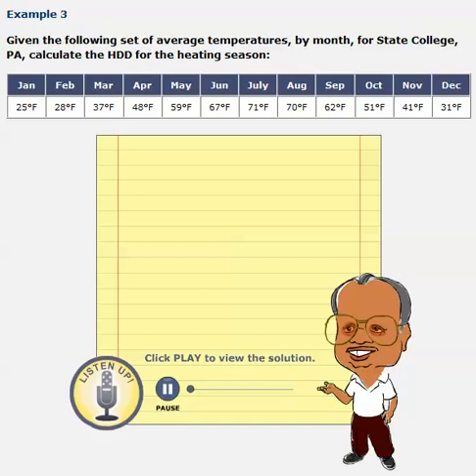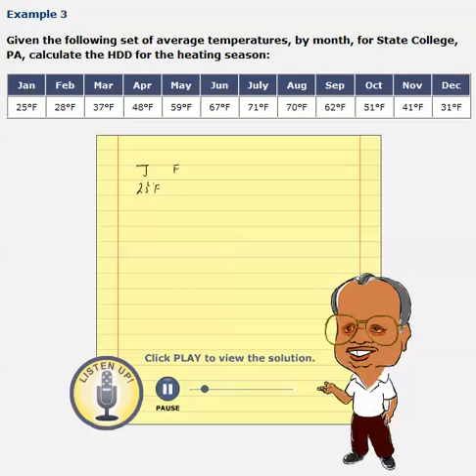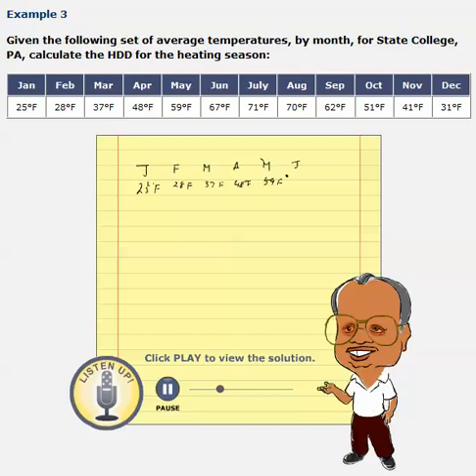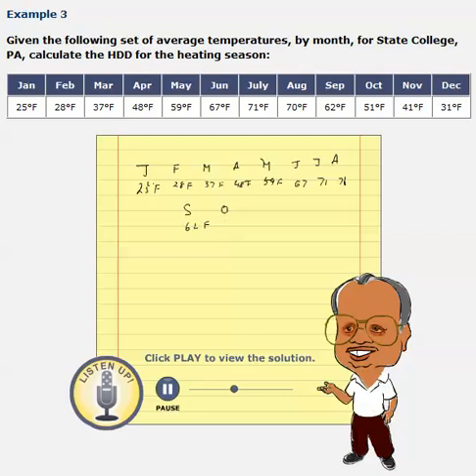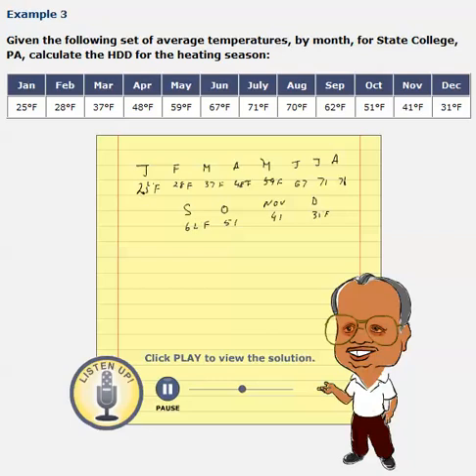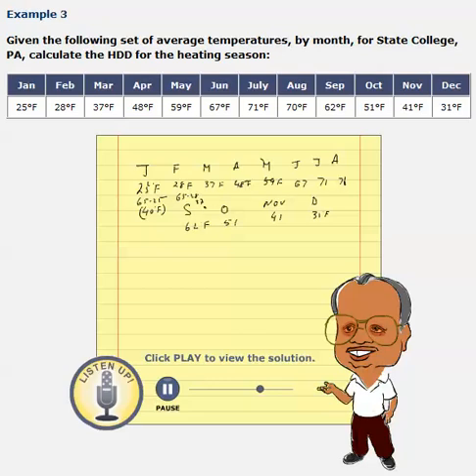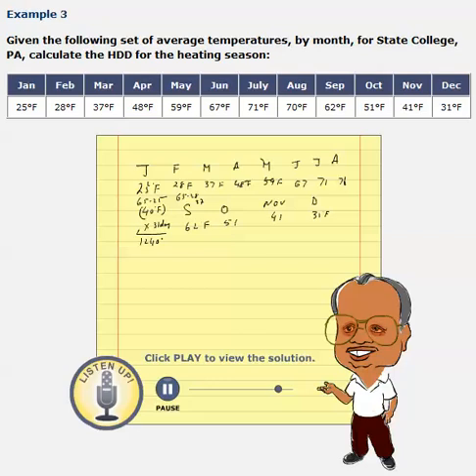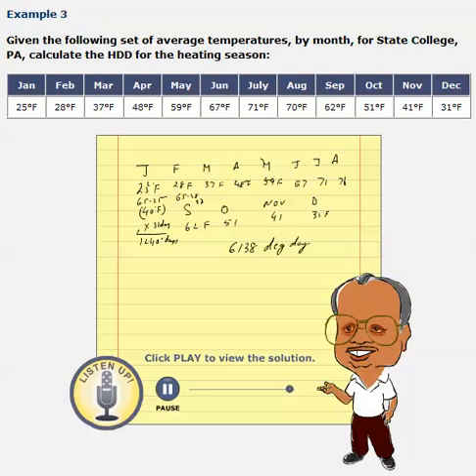Seasonal Heating Degree Days Problem #1